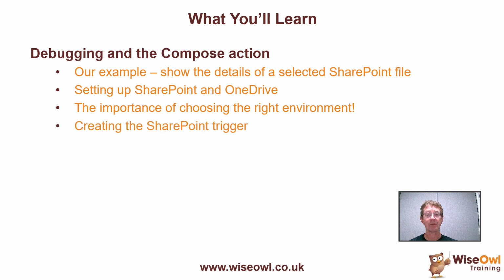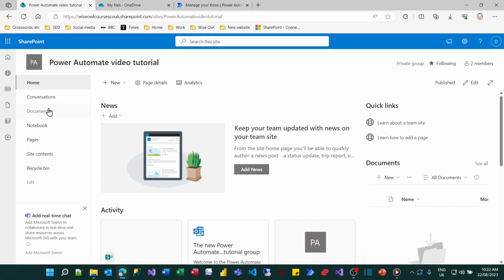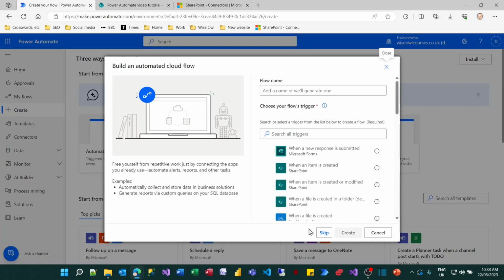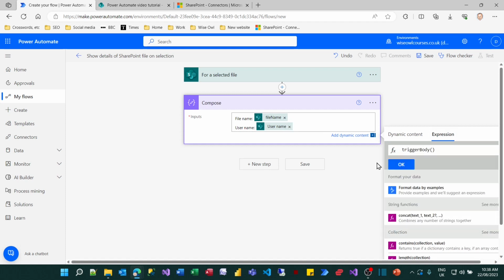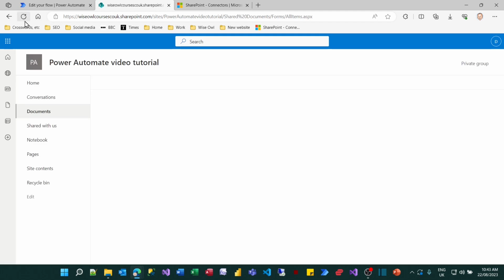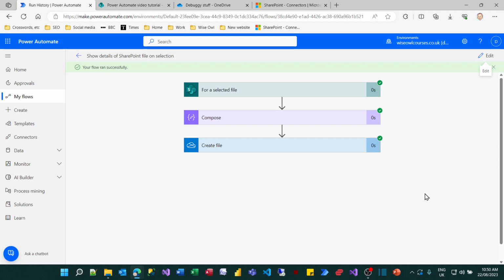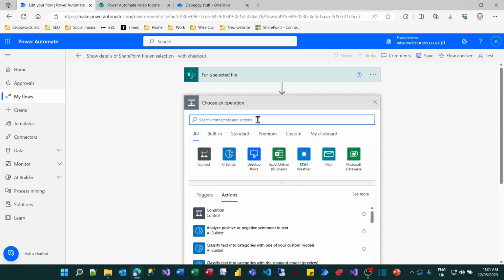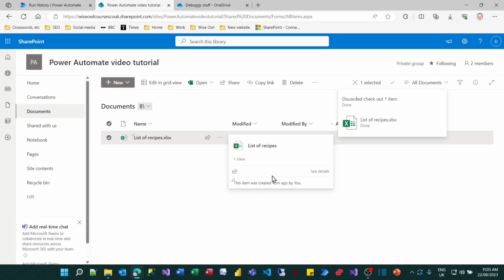Power Automate Part 4 - The Compose action and debugging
This tutorial shows how you can create a text file in OneDrive when someone selects a file in SharePoint.  The flow you'll create uses a Compose action (one of the most important in Power Automate) to bring the information you want to export together, before using a OneDrive action to create a text file.  You'll also learn about the limitations of debugging in Power Automate, and how to get round these.

Chapters
00:00 Topic list
01:09 The example for this tutorial - selecting a SharePoint file
02:16 Setting up SharePoint and OneDrive
03:51 Choosing your environment (important!)
05:07 Creating the SharePoint trigger
07:04 The Compose action
08:50 Writing to a text file
09:47 Running our flow
11:58 Debugging (insofar as you can)
14:14 Flows containing errors

for more online training resources in Microsoft Excel, Microsoft Power BI, DAX, VBA, Python, Visual C#, Microsoft SQL Server, SQL Server Reporting Services SSRS, SQL Server Integration Services SSIS, Office Scripts, Power Automate and more!